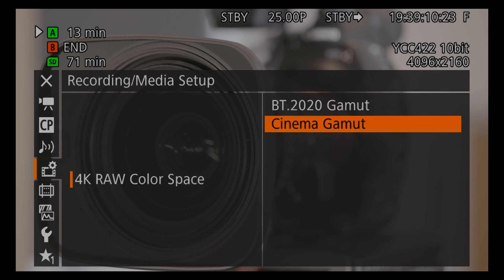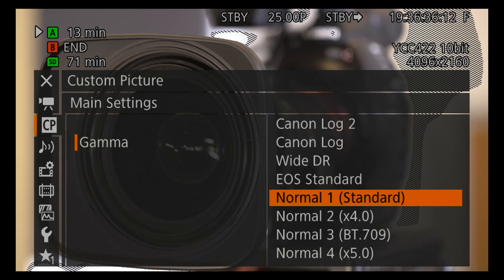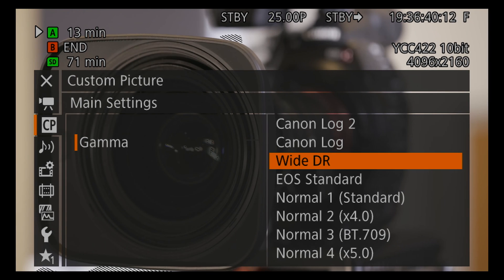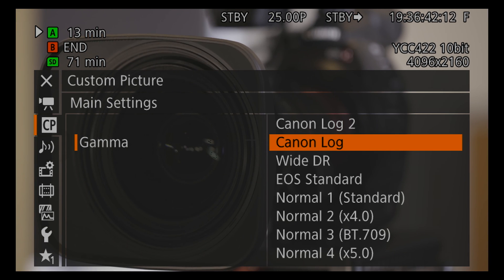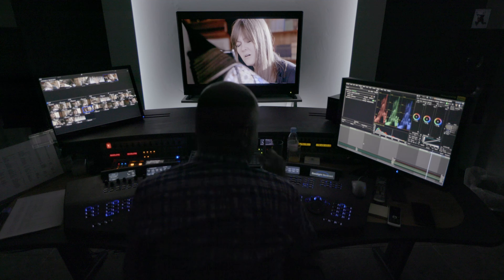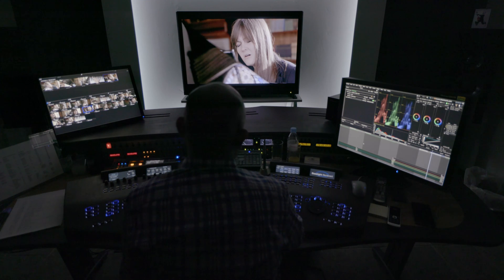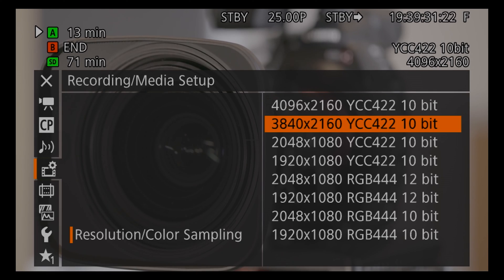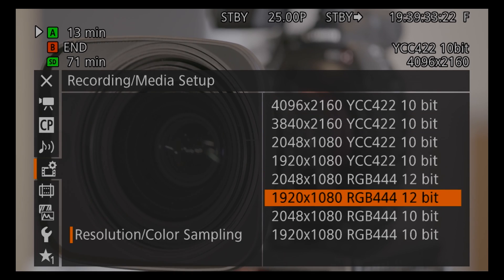VIDEO 5/5 - Canon C300 Mark II: Is it worth filming in 4K or UHD for delivery in HD?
WTS production specialist and freelance cameraman Patrick van Weeren and Blue 2.0 colourist Damion Katwaroo discuss the benefits of filming in 4K/UHD for delivery in HD.

5. Canon C300 Mark II: Is it worth filming in 4K or UHD for delivery in HD?